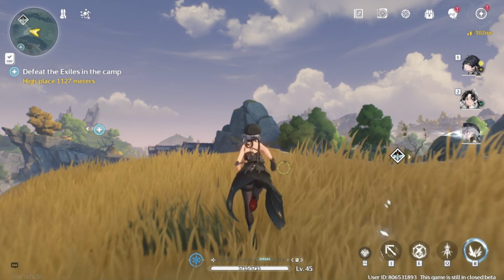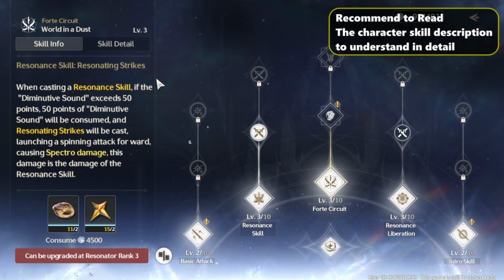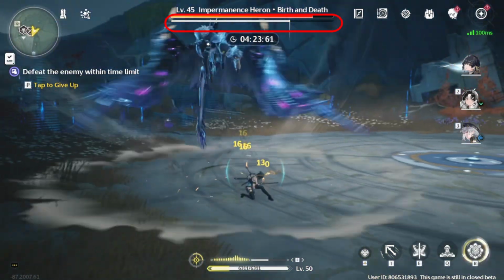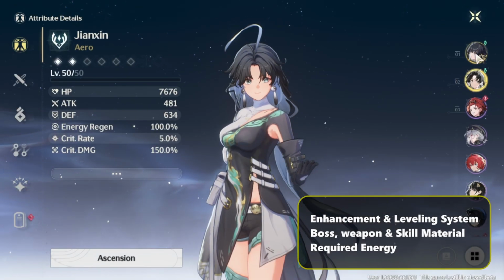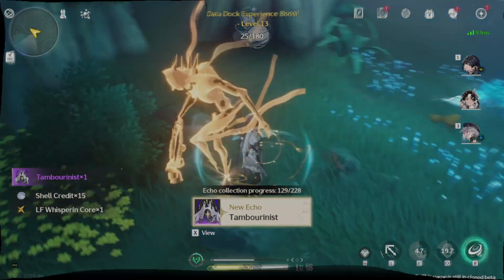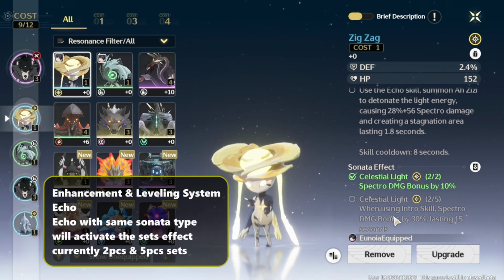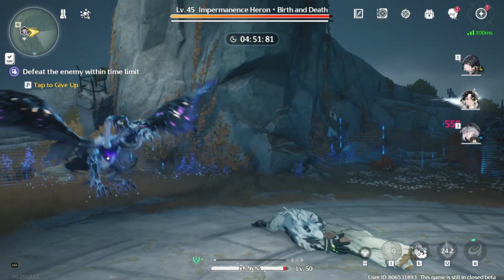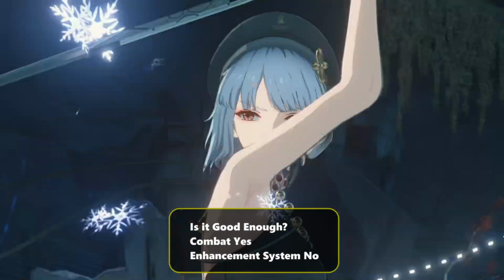Wuthering Waves Combat Mechanic & Enhancement System Explained | Good enough? What needs to improve?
00:00 Intro
00:26 Elemental Reactions Where?
00:32 Basic Combat Control
00:54 Unique / Special Mechanic
04:00 Bosses or Elite things to know
06:01 Enhancement System Character & Weapon
06:53 Enhancement System Skills
07:41 Enhancement System Echo
10:40 Union Level & Sol Phase
11:25 Data Bank
12:23 What I like about combat & Enhancement system
13:03 What I don't like about combat & Enhancement system
13:52 What I hope They can improve
14:39 Is it Good Enough?
14:47 Subscribe & Like
I am also a streamer on Twitch playing Genshin Impact, HSR, PGR, Aether Gazer, (usually theory-crafting character build, farming Currency) & Pokemon (Currently shiny hunt) if you are interested feel free to join and have a chill chat
Donate / Tips not necessary but any tips will be appreciated & Thank you so much (Not Refundable)